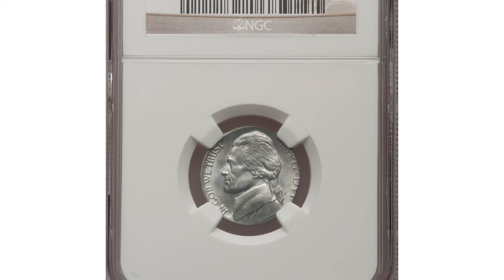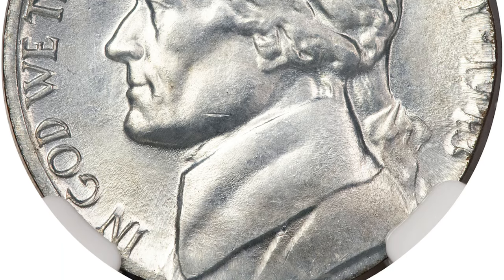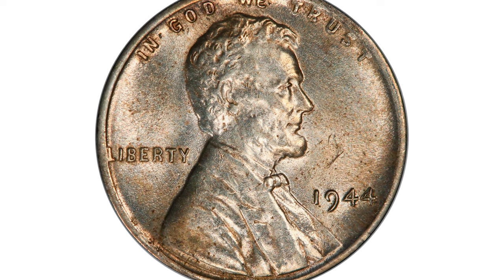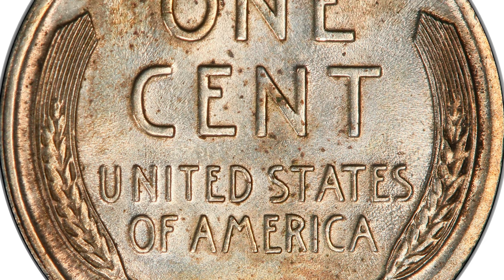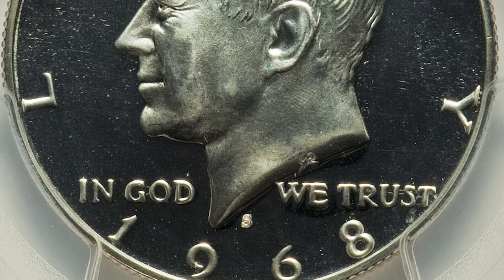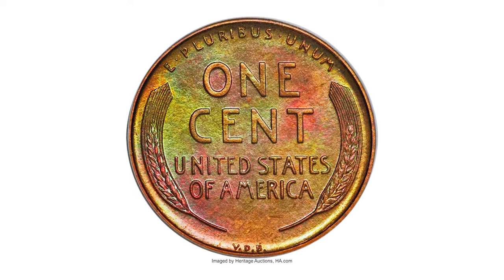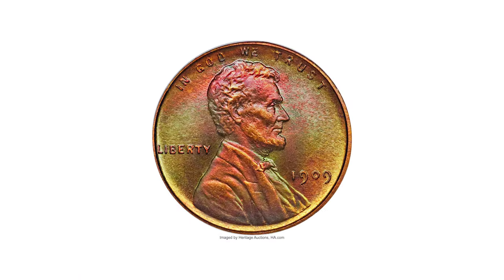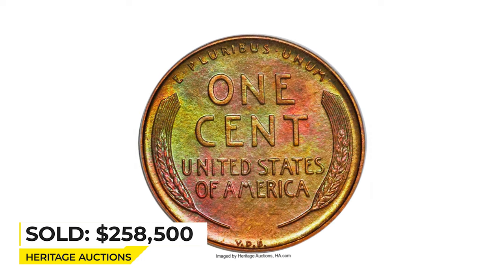Old Coins in Your Pocket Could Be Worth a Fortune!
In this video, we're going to discuss something that many people don't think about. Something that could be worth a fortune. And that something is coins!